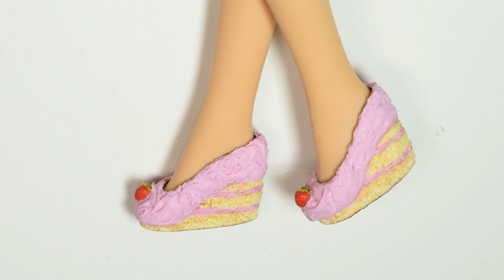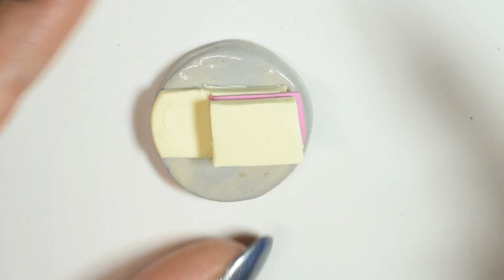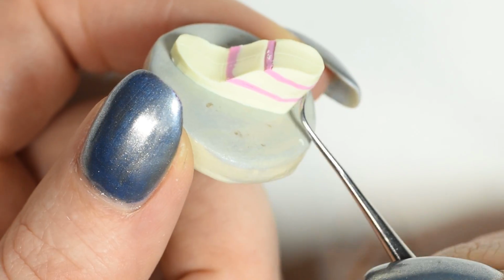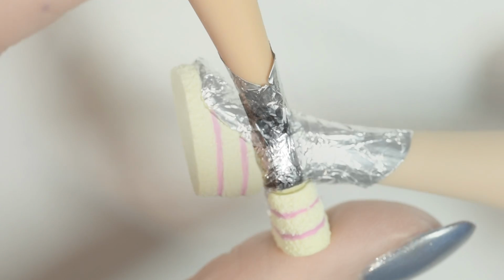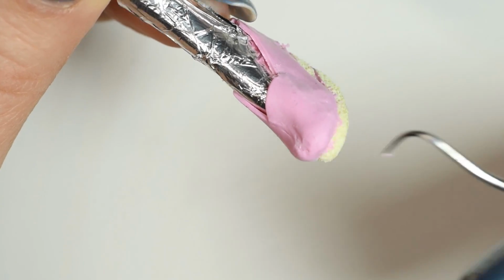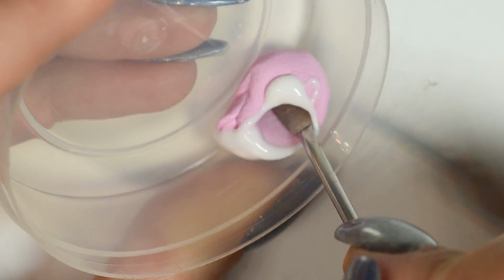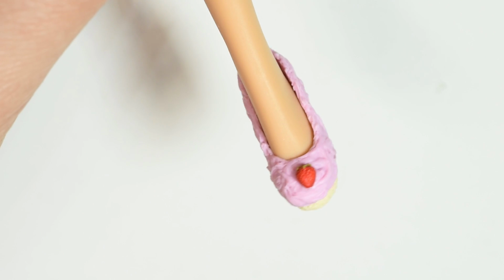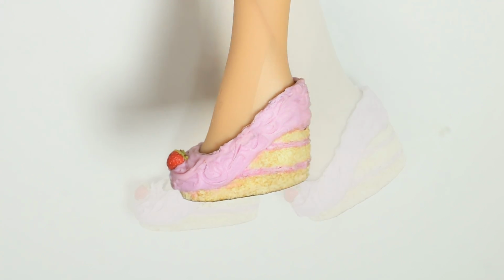How to; Cute Strawberry Cake Doll Shoes - Polymer Clay Craft Tutorial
Hi guys! In this video we're making these cute diy strawberry cake doll shoes :D These we're loosely inspired by the "Shoe Bakery" brand that makes really cool cake inspired shoes in real life ^^ You can customize these however you like and make them fun and colorfull :)

Materials used;
Polymer clay (Fimo in vanilla & pink)
Acrylic paint
Tin foil